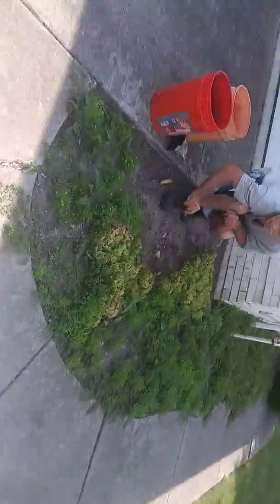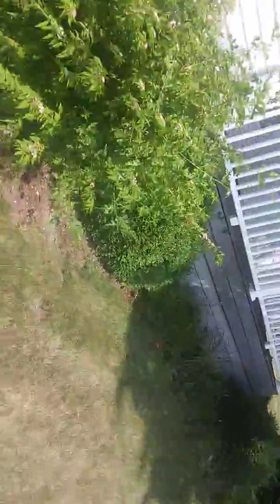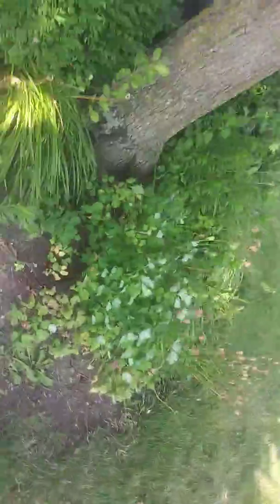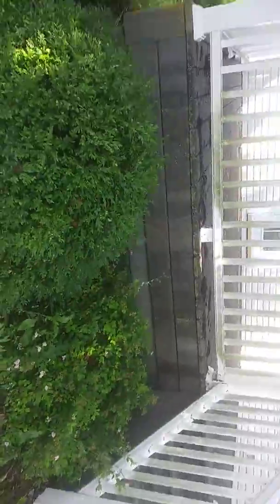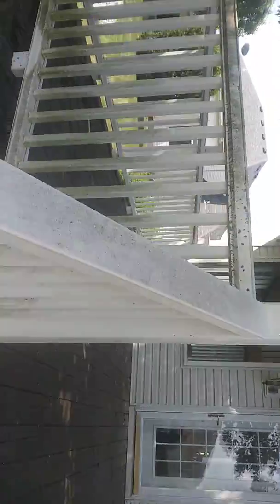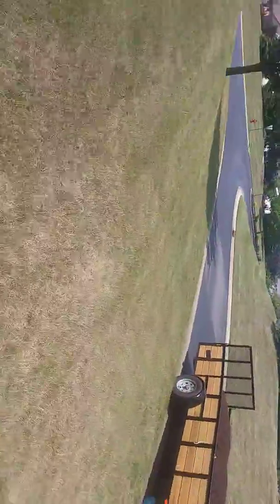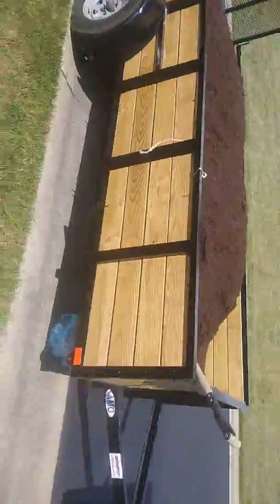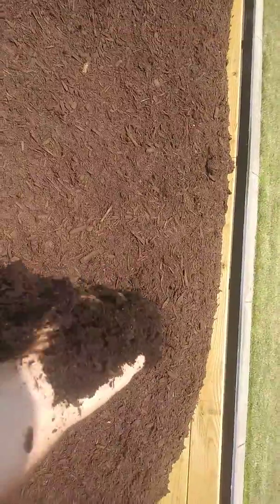Job 112 before